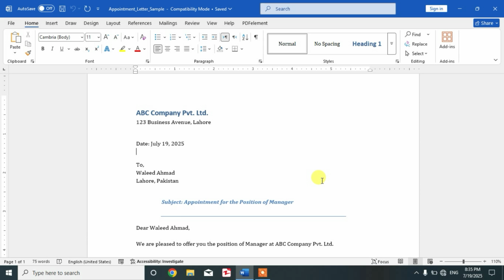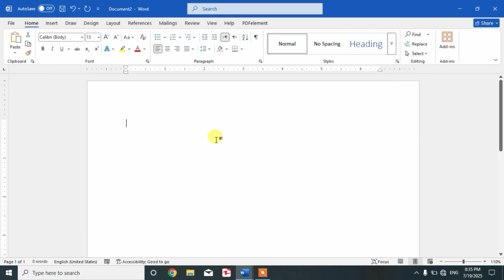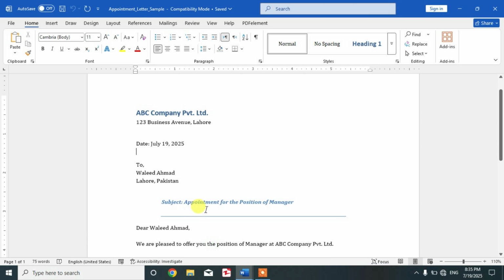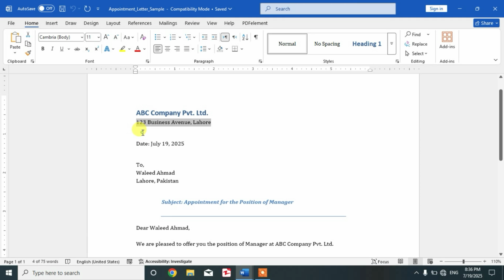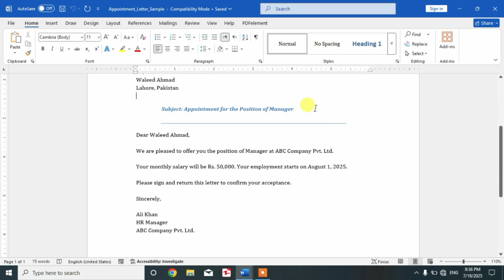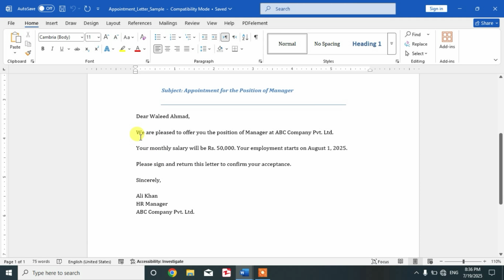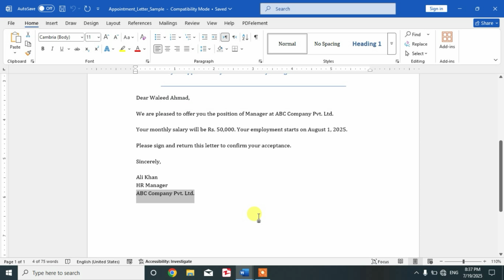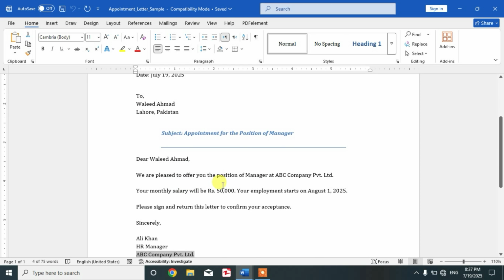How to Create Appointment Letter in Word | How to Generate an Appointment Letter in Microsoft Word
Learn how to create a professional appointment letter in Microsoft Word step by step. This guide covers writing, formatting, and saving appointment letters for employees.
This video tutorial may work in MS Word 2007, 2010, 2013, 2016, 2019, 2020, 2021, 2024, 2025 and 365.